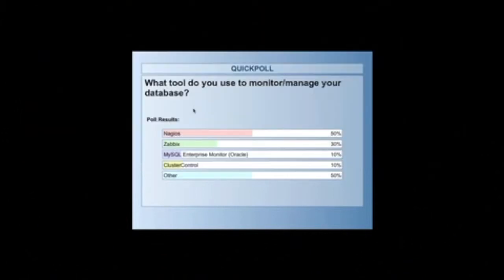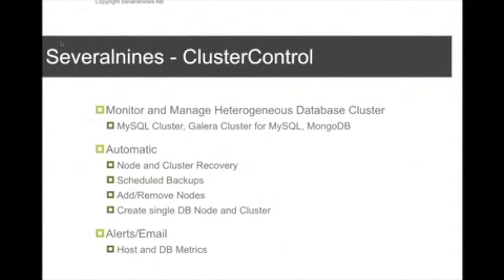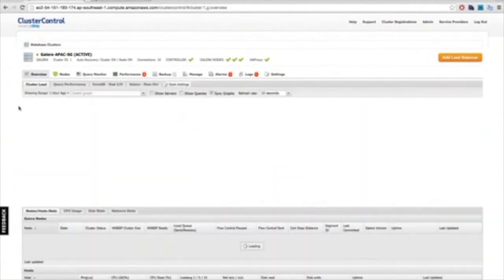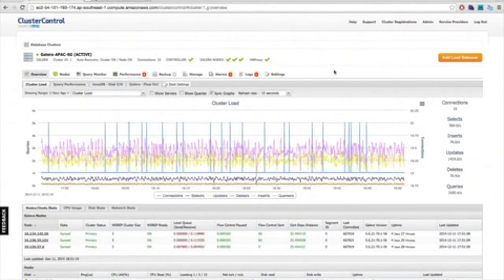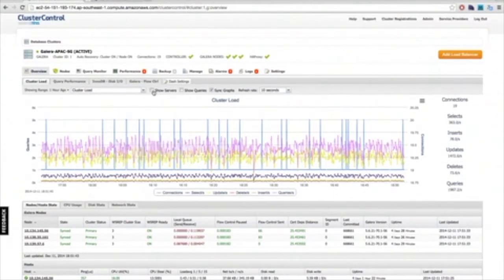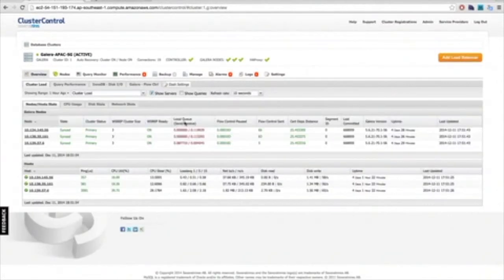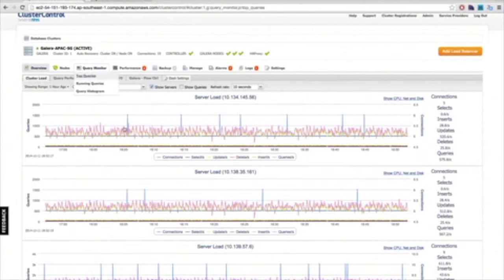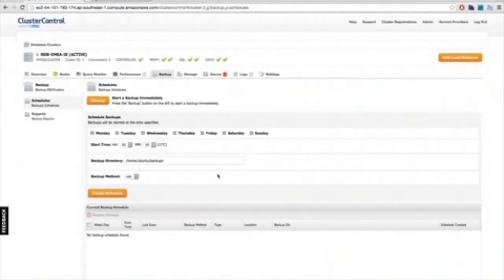Webinar replay: Galera Cluster for MySQL vs MySQL (NDB) Cluster: A High Level Comparison - part 4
This webinar gives an overview of two clustering architectures and discusses their respective strengths and weaknesses: Galera Cluster for MySQL, Percona XtraDB Cluster and MariaDB Cluster (the three "flavours" of Galera Cluster) and MySQL Cluster, the official clustering solution from Oracle.